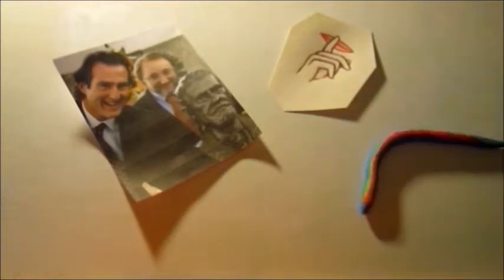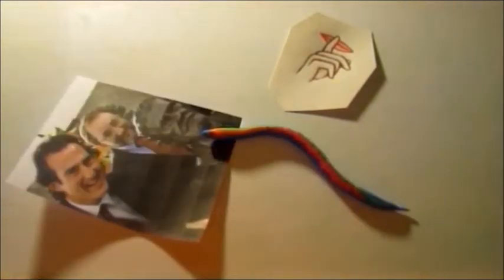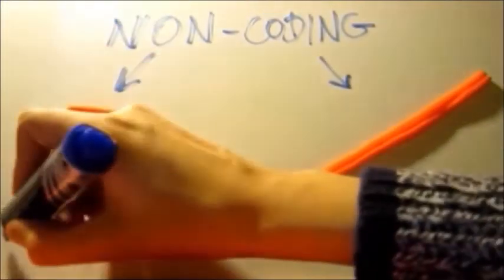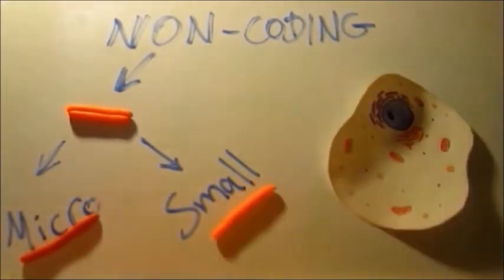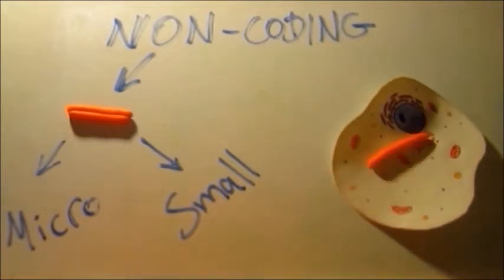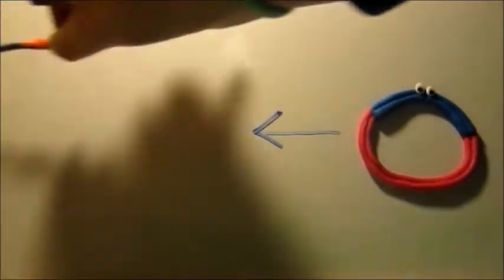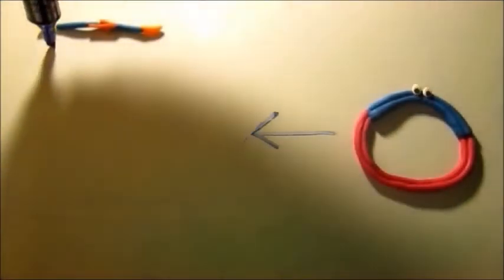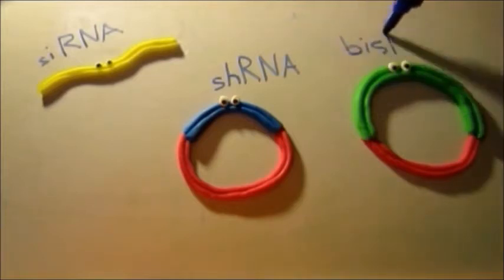RNA Interference as Genetic Engineering Tool - Sub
Project by Mª Inmaculada Álamo Álvarez and Ana Sánchez Molina, in which we explain what RNAi is, its mechanism of action and its applications as genetic engineering tool.

- Universidad Pablo de Olavide. Biotechnology Degree - 2014/15.

References:

“Gene silencing with Small RNAs – Peter Waterhouse, ISS2013” [YouTube], July 2013.

“RNA Interference and its Role in Cancer Therapy,” Behzad Mansoori, Siamak Sandoghchian Shotorbani, Behzad Baradaran. Adv Pharm Bull, 2014, 4(4), 313-321.

“RNA Interference: A Practical Approach,” Mark S. Duxbury, M.A., MRCS and Edward E. Whang, M.D., FACS. Journal of Surgical Research 117, 339–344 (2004).

“siRNA, miRNA, and shRNA: in vivo Applications,” P.N. Pushparaj, J.J. Aarthi, J. Manikandan, and S.D. Kumar. J Dent Res 87(11):992-1003, 2008.

“siRNA vs. shRNA: Similarities and differences,” Donald D. Rao, John S. Vorhies, Neil Senzer, John Nemunaitis. Advanced Drug Delivery Reviews 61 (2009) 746–759.

“RNA Interference (RNAi): by Nature Video,” [YouTube], December 2011.